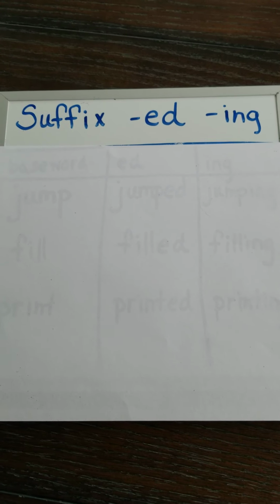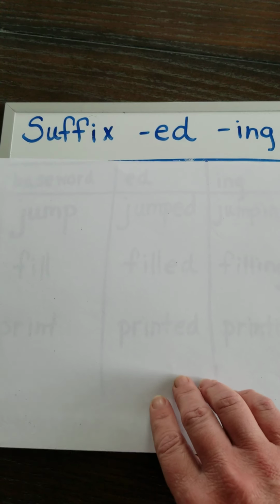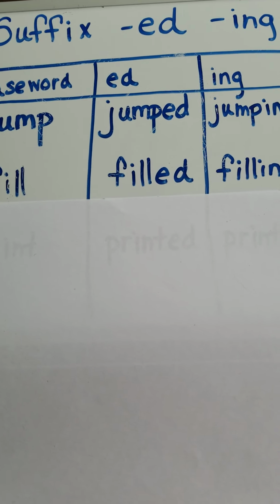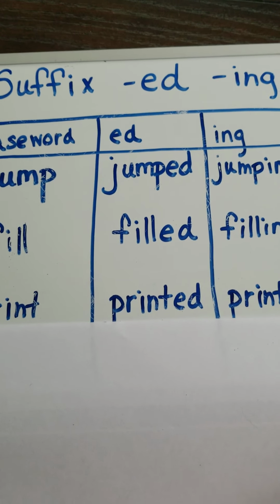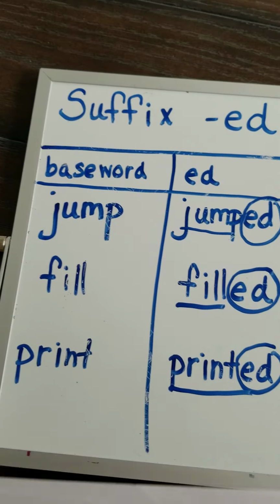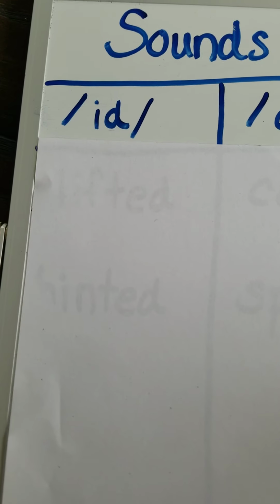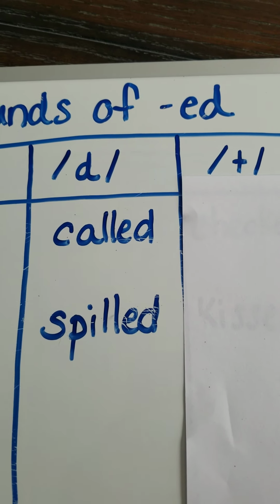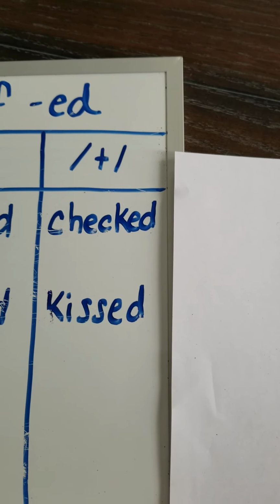May 1, 2020